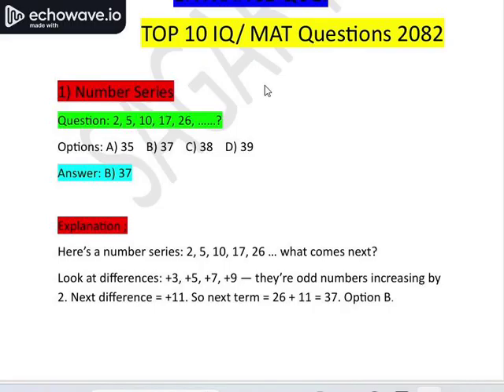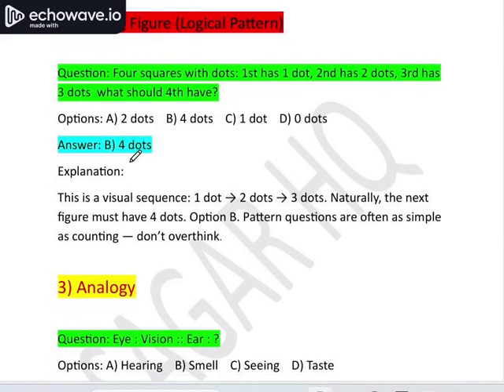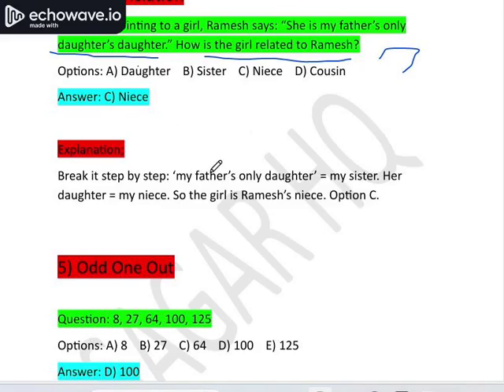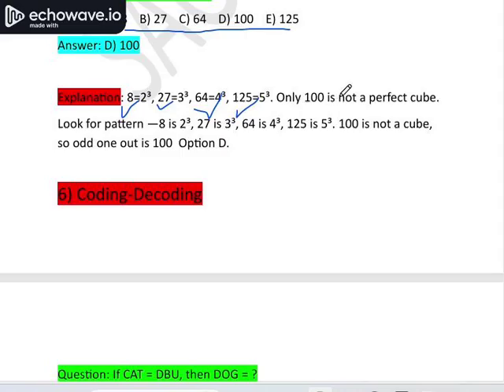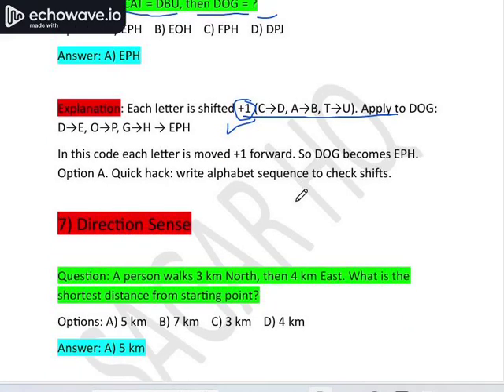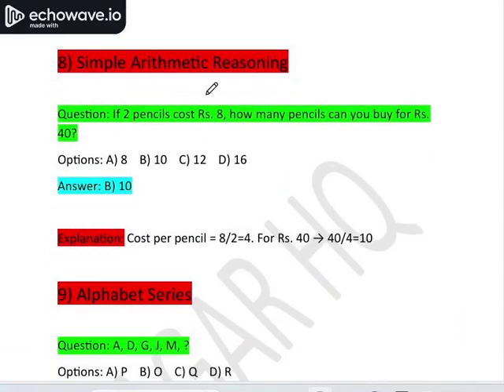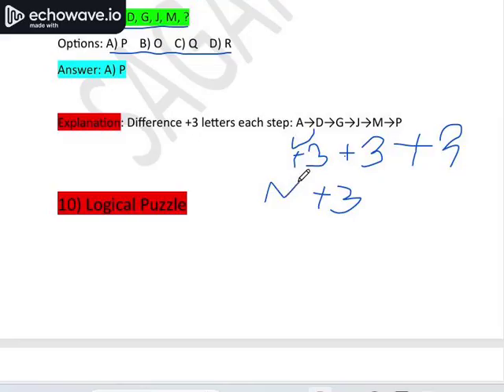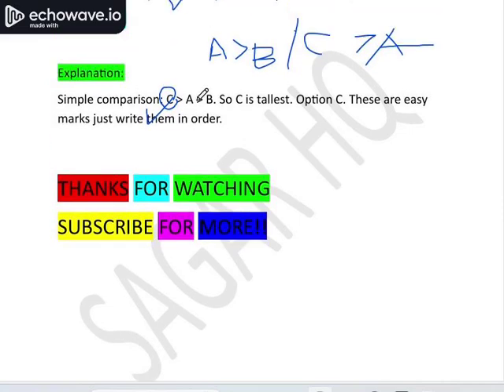Top 10 IQ & Physics Questions for MBBS CEE 2082 || Full Step-by-Step Explanation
CEE MBBS 2082 Top IQ & Physics Questions | Solve Like Pro||

“तपाईं MBBS CEE 2082 को तयारी गर्दै हुनुहुन्छ? यो भिडियोमा हामीले तयार पारेका Top 10 Physics Questions र Top 10 IQ / MAT Questions लाई सजिलो नेपाली भाषामा step-by-step solution सहित प्रस्तुत गरेका छौं।

✅ Physics: Energy, Optics, Capacitors, Thermal Expansion, Photoelectric Effect, etc.
✅ IQ / MAT: Number Series, Analogy, Direction, Coding-Decoding, Logical Reasoning

Video हेरेर तपाईं:

Quick conceptual clarity पाउनुहुनेछ

Exam मा छिटो सही उत्तर निकाल्न सक्नुहुनेछ

High score सुनिश्चित गर्न सक्नुहुनेछ

🎯 Perfect for:

MBBS Entrance Exam Nepal (CEE 2082)

Loksewa Science Preparation

IQ & Mental Agility Practice

💡 Tips: Pause video, solve questions, check answer & reasoning immediately!

MBBS CEE 2082

CEE MBBS Physics questions

CEE MBBS IQ questions

MBBS entrance Nepal

CEE preparation Nepali

Physics questions for CEE

IQ questions for MBBS

MBBS CEE 2082 preparation

Mental Agility Test CEE

Loksewa MBBS exam